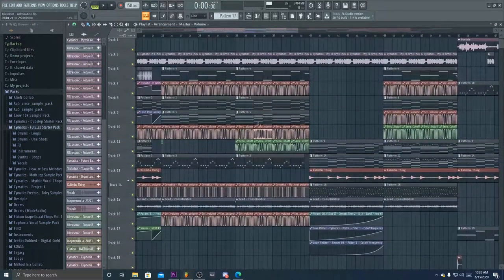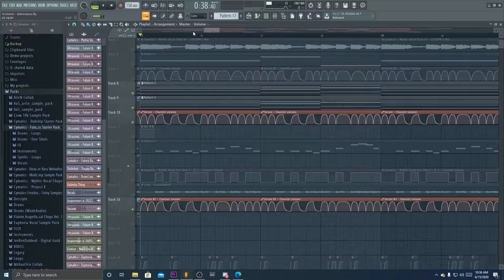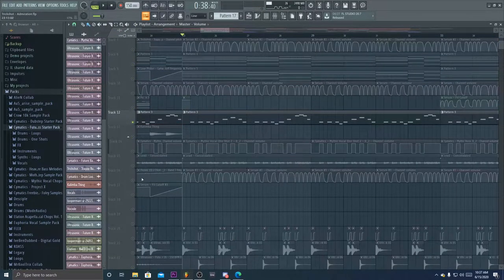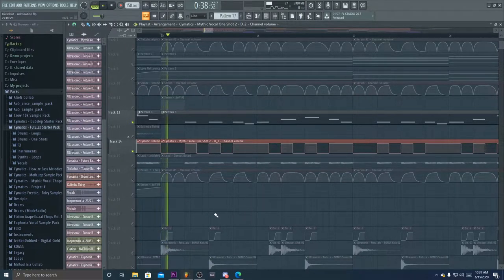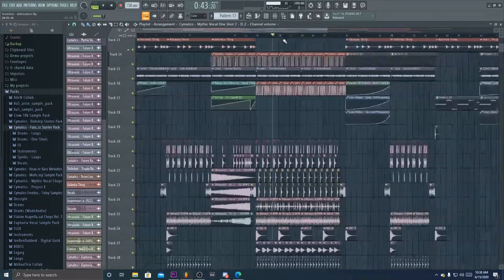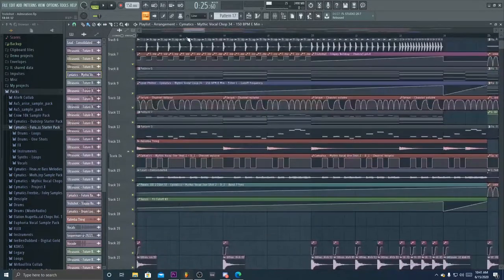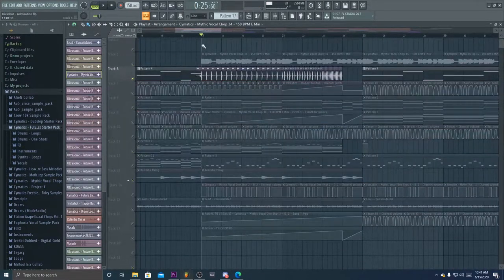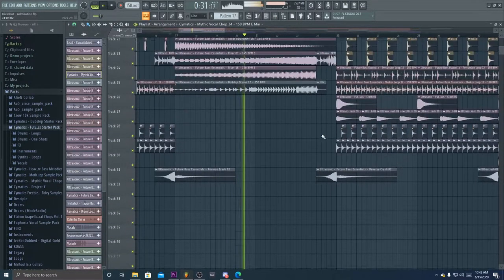Trickshot - Admiration FLP Walkthrough (FLP IN DISC)